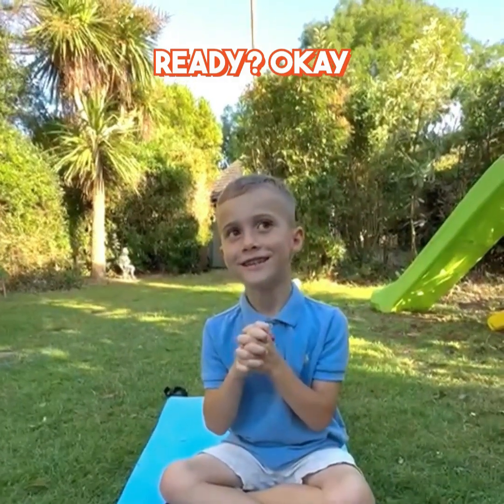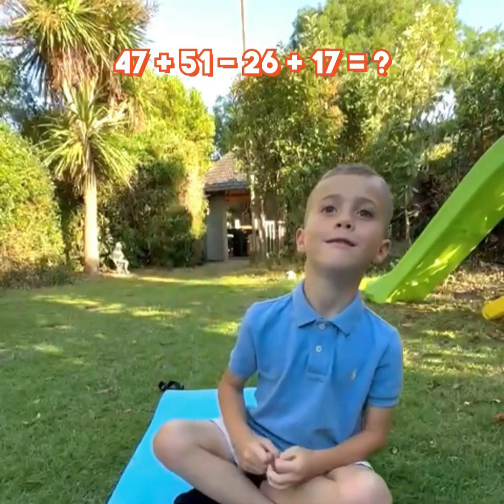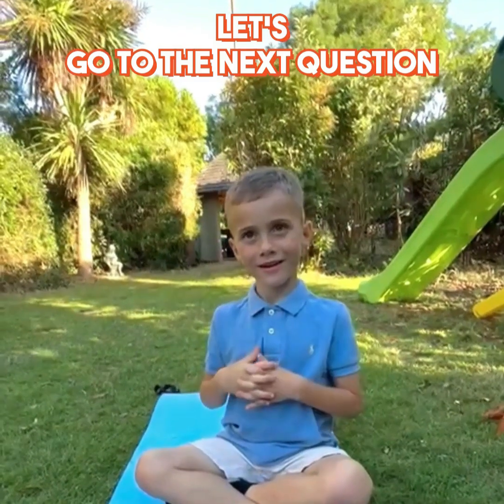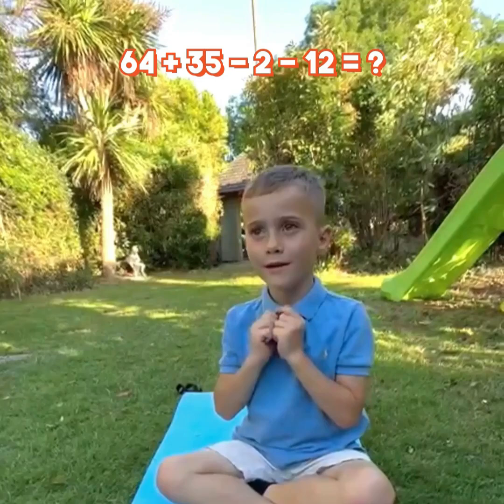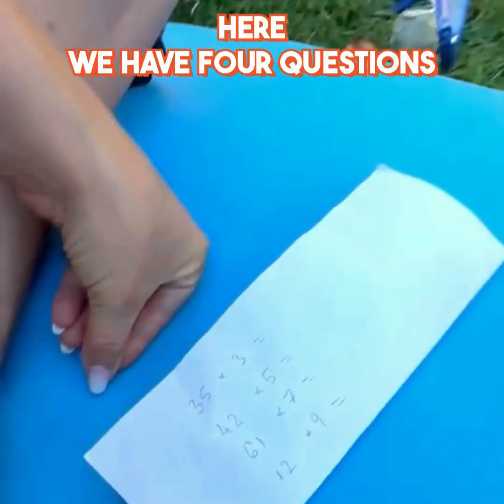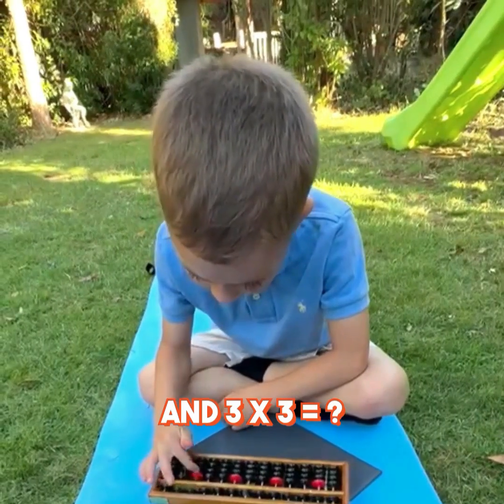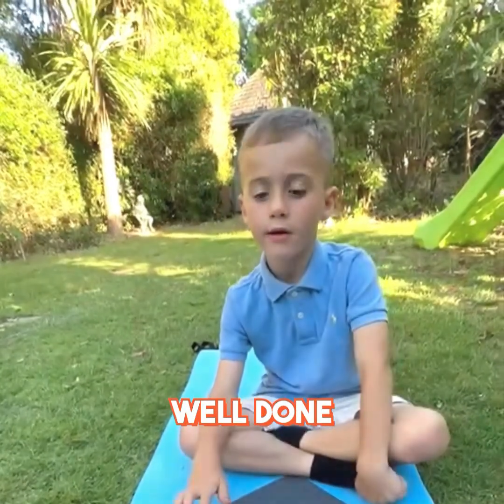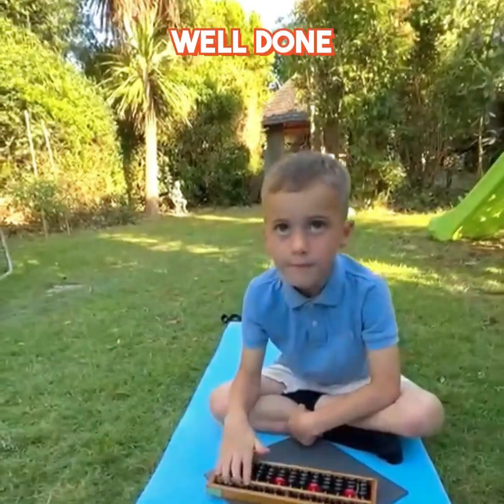Watch 6 years old Justin doing quick mental maths in seconds!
Meet Justin, just 6 years old, and already a little math genius at ReLearn Education! 🤩💡 With the power of Abacus-based training, he’s solving numbers faster than a calculator. Mental math boosts not only calculation speed but also concentration, memory, and confidence.

👏 Let’s cheer for Justin as he shows us how fun and exciting math can be!